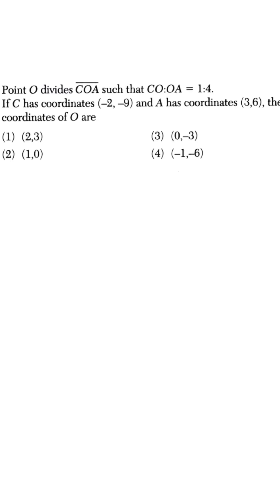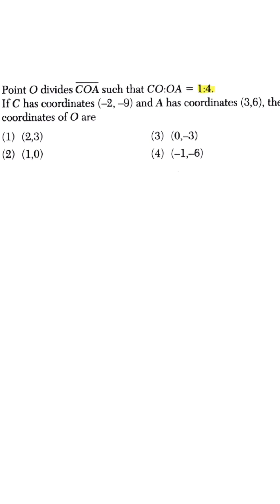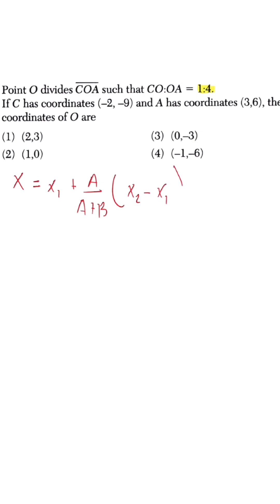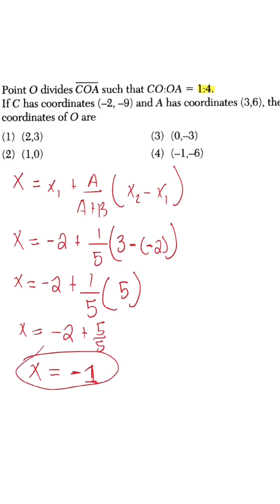Don't Make This Common MISTAKE When Dividing Line Segments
ubscribe for more Math Hacks 🧠